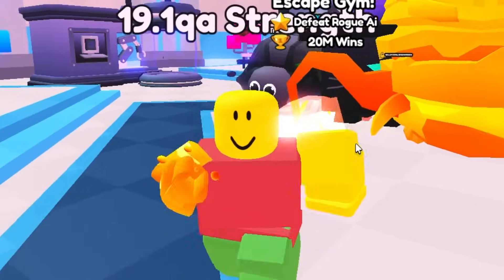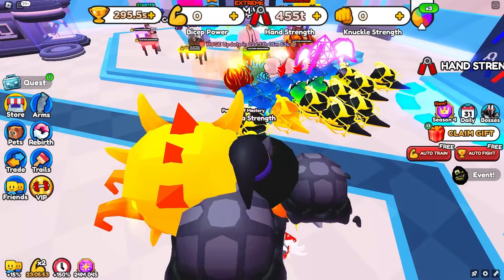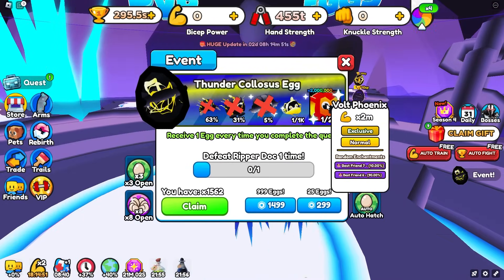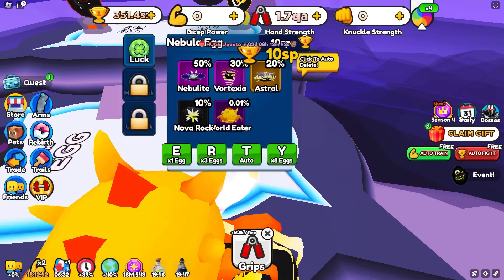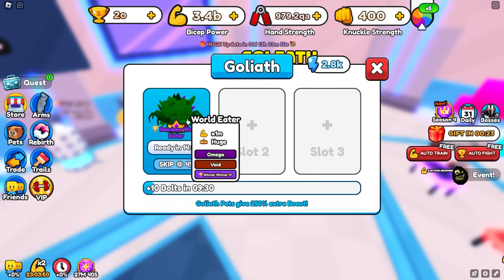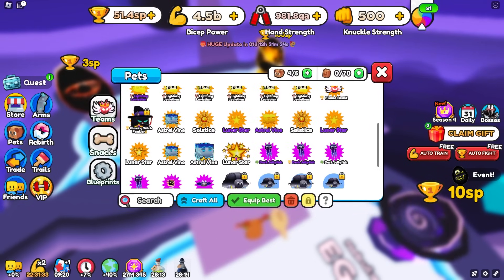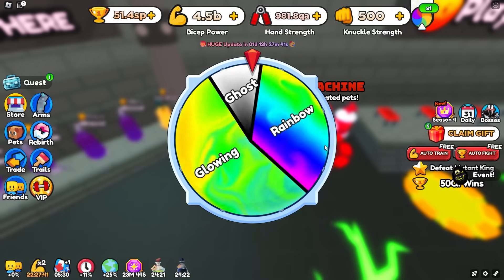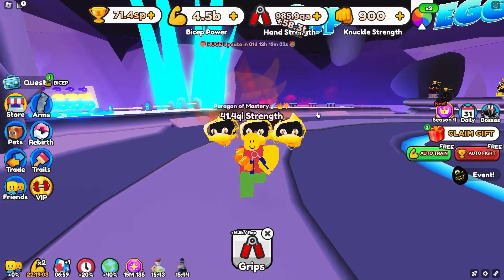Noob To Pro Day 3 [Arm Wrestling Simulator]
This is day 3 of the noob to pro series in arm wrestling simulator